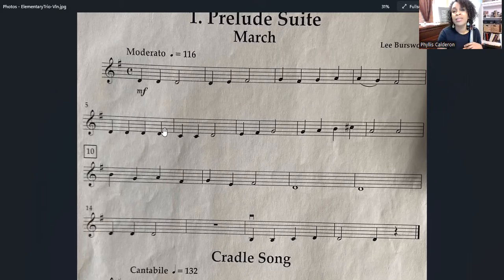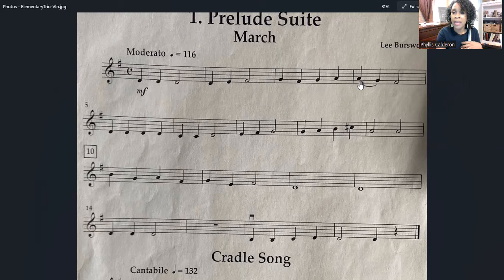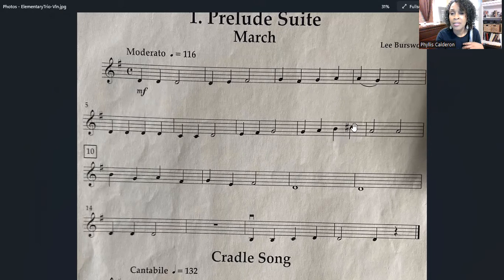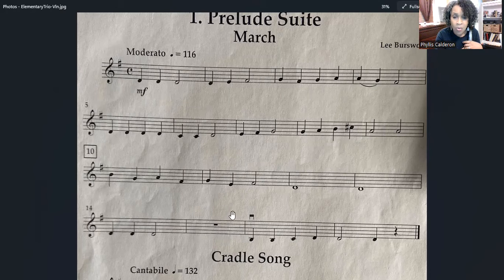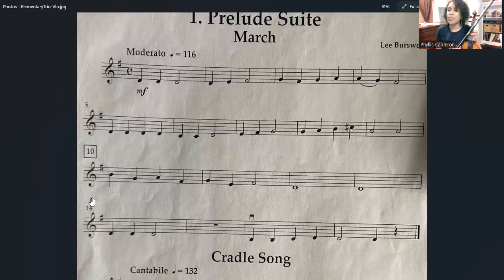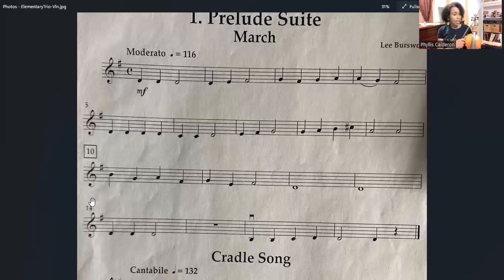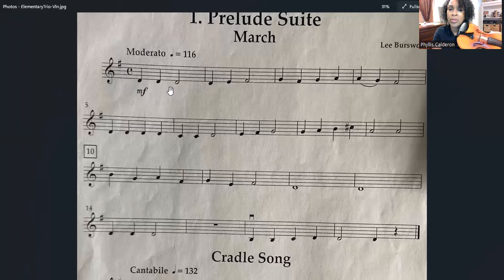"March" from Elementary Trios by Lee Burswold, Violin 2 part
In this video, I provide a brief tutorial for the violin 2 part of the "March" by Lee Burswold from Elementary Trios.